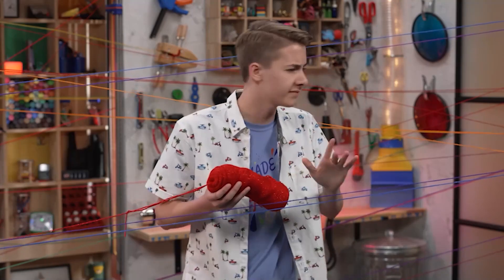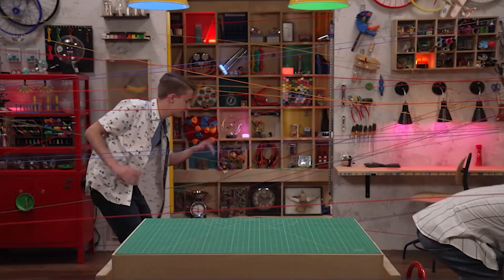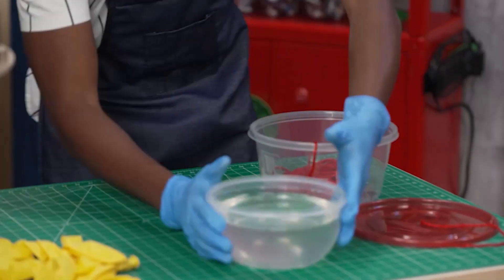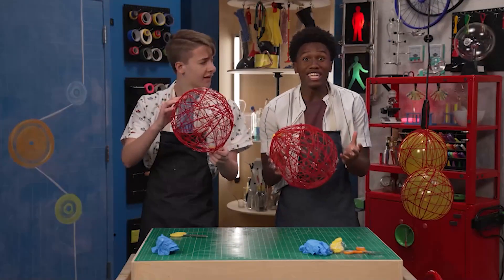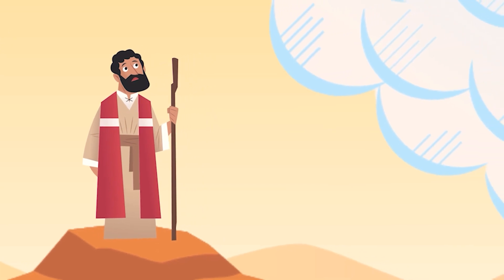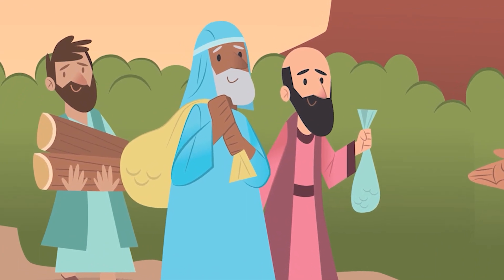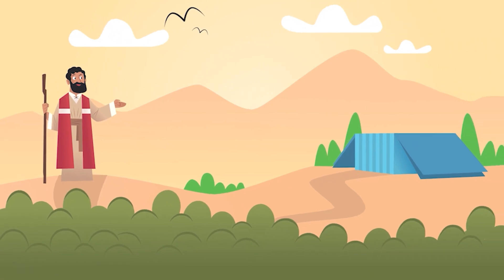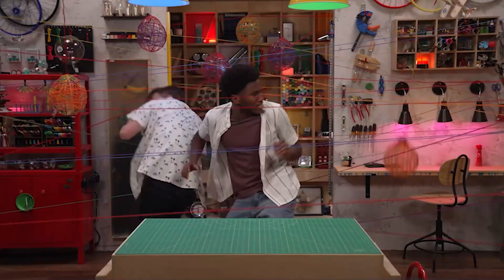Sunday at Home for Kids World | August 27, 2023